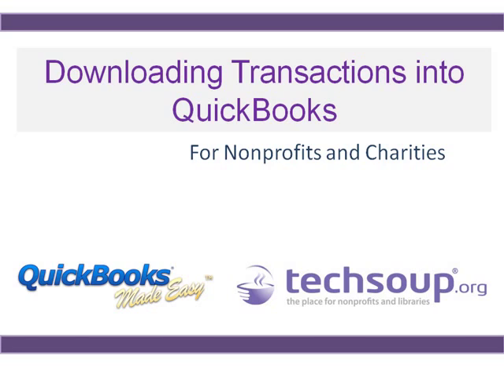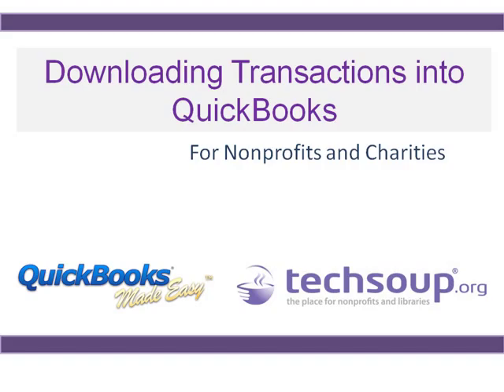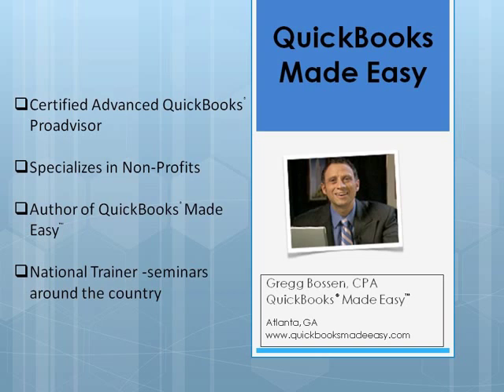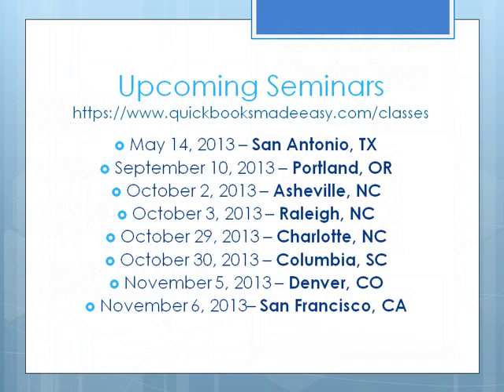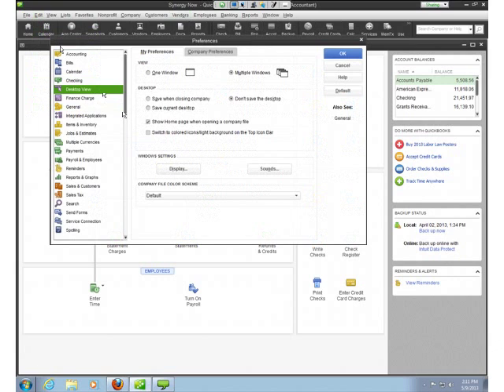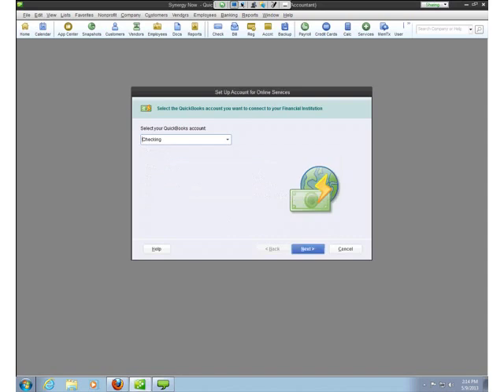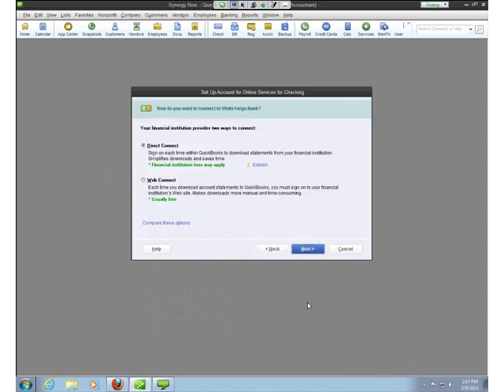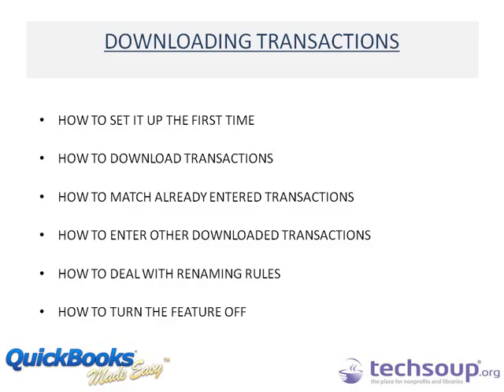Webinar - Downloading Transactions into QuickBooks - 2013-05-09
Would you like to make working in QuickBooks much easier? Downloading transactions directly into QuickBooks is the answer. This service, which is free of charge, allows you to download all transactions (deposits, ACH drafts, payroll drafts, debit card purchases, bank fees, and so on) from your bank account into QuickBooks, saving you hours of data entry time and ensuring your balances are always up-to-date. The feature works for credit cards as well!

After reviewing best practices for nonprofits using QuickBooks, Gregg S. Bossen CPA, author of QuickBooks Made Easy, will be demonstrating how downloading transactions can aid your nonprofit or charity. Gregg will walk you through the process step-by-step, from setting up your bank or credit card account in QuickBooks, to linking the account with your bank's account through your bank's website, to downloading transactions and quickly adding them to your QuickBooks file.

Topics Include:

    How to set up your bank account or credit card account for online banking
    Understanding the online banking center
    How to download transactions directly or manually through a web connect import  file
    How to best review  transactions prior to adding to QuickBooks
    How to delete unwanted transactions from the import file
    How to match downloaded  transactions already entered in QuickBooks
    How to add downloaded transactions not yet entered in QuickBooks
    Assigning downloaded transactions to Programs and Restricted Grants
    Understanding the advantages and limitations of the way QuickBooks sometimes renames vendors
    How to correctly downloaded transactions that are being associated with the wrong vendors
    Using the online bill pay feature to send transactions for processing to your bank